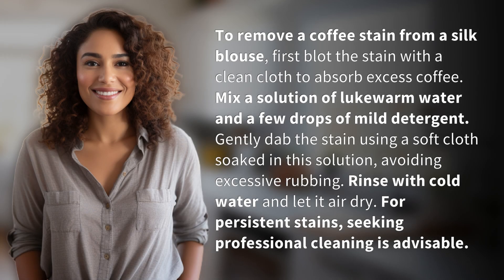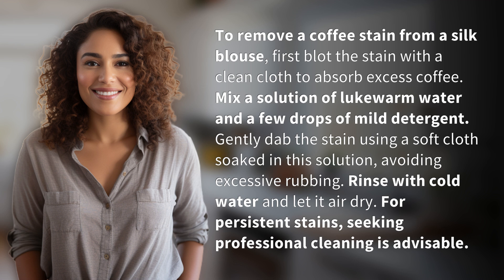How do you remove a coffee stain from a silk blouse?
Removing Coffee Stains from Silk Blouses 👉 Coffee Stain Removal 👉 Learn how to effectively remove coffee stains from silk blouses using simple steps and gentle techniques. Say goodbye to stubborn stains and keep your favorite silk garments looking fresh and clean!

Laura S. Harris (2024, June 9.) How do you remove a coffee stain from a silk blouse?
    🌐 AskAbout.video